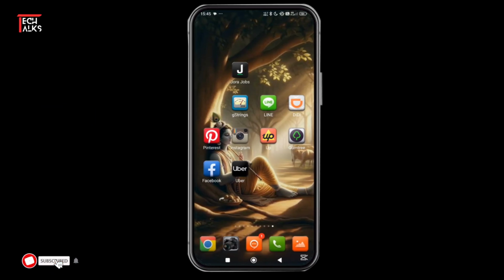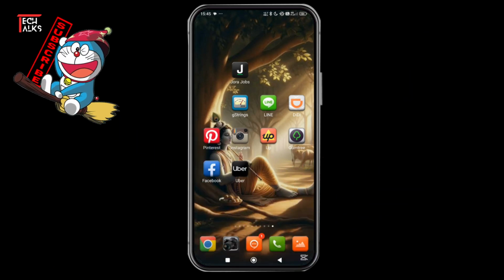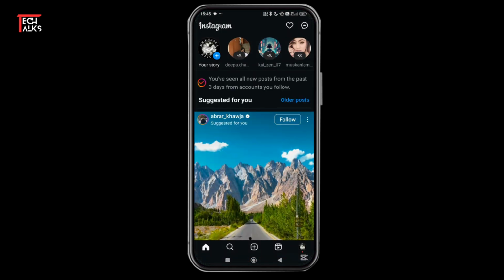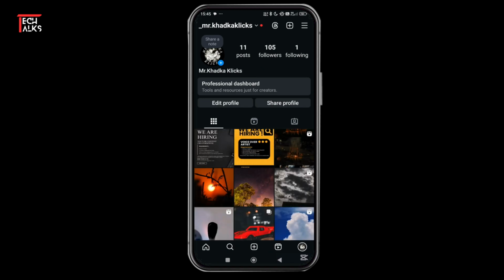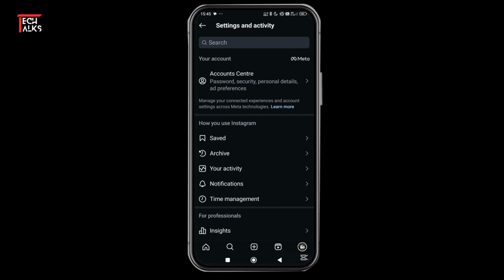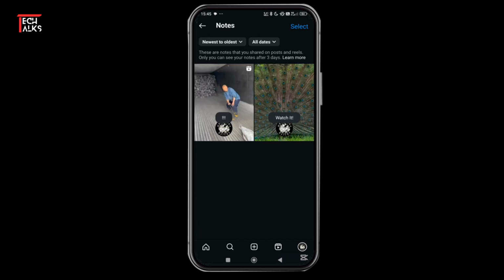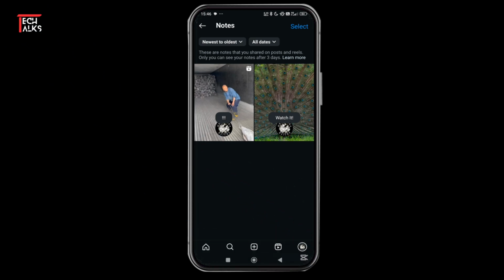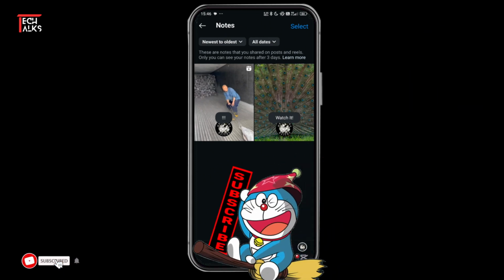How To See Instagram Notes History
Learn How To See Instagram Notes History in 1 Minute

Want to see all the Instagram notes you've posted? In this tutorial, we'll walk you through the easy steps to check your Instagram note history. Whether it's posts or reels, we’ll show you where to find all your notes and how to access them.